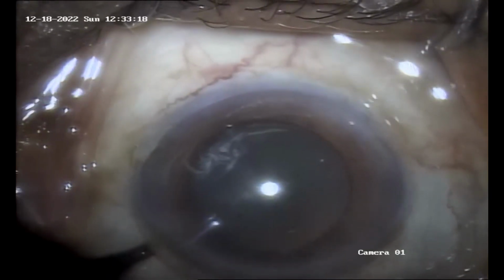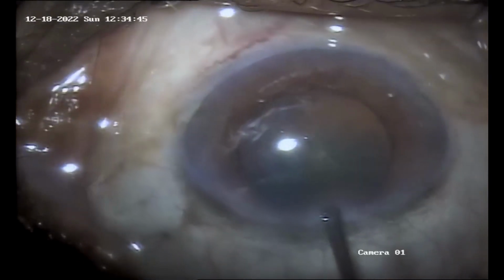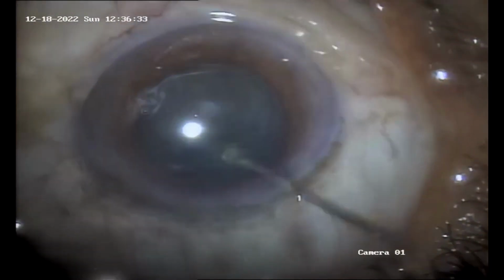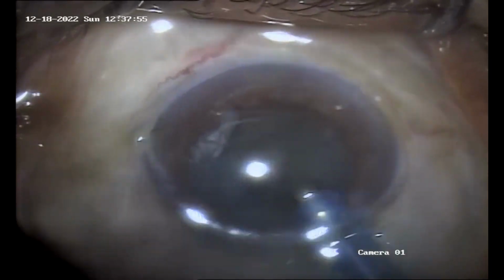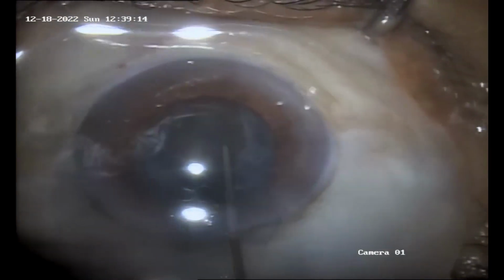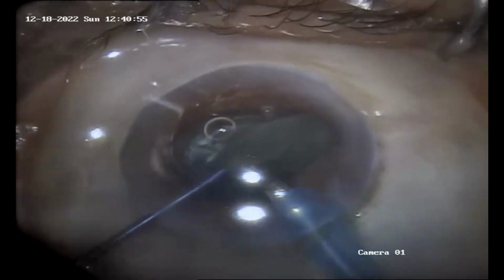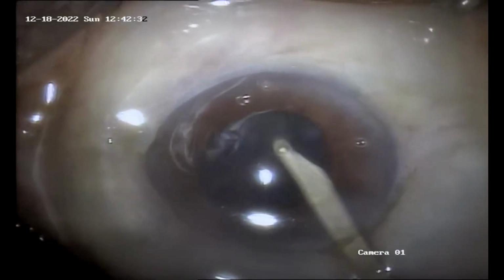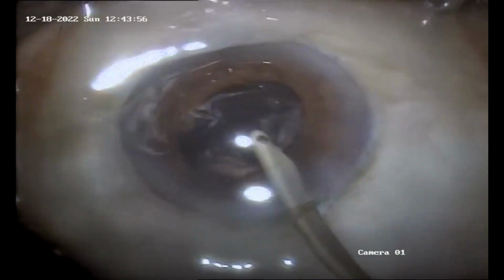Equatorial Chop technique in a Bowl Nucleus the Only Solution